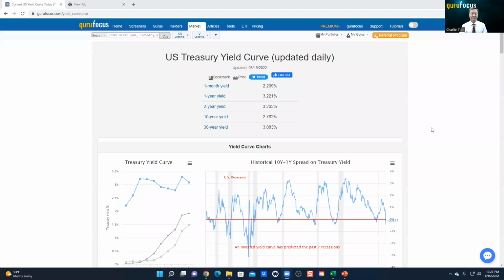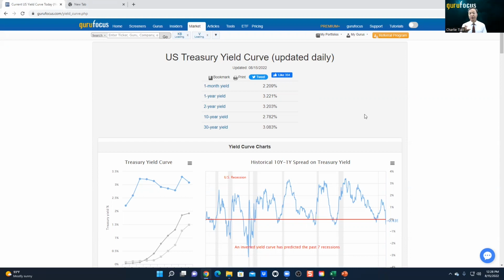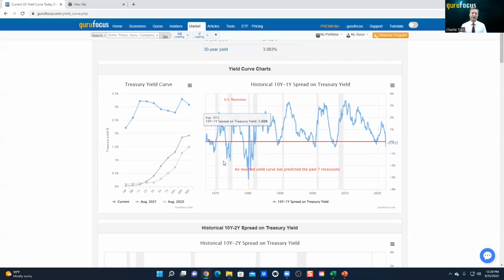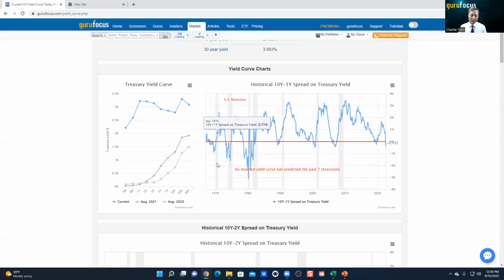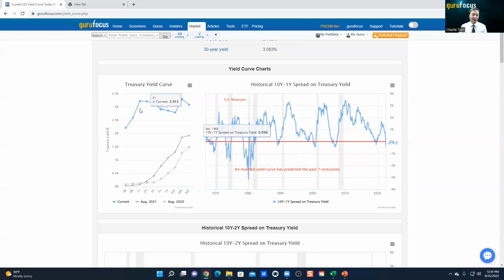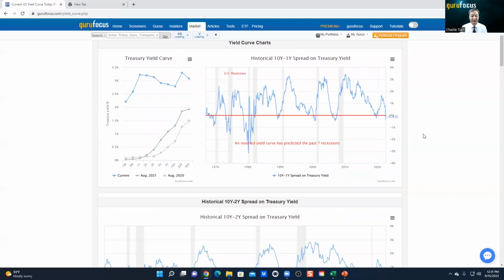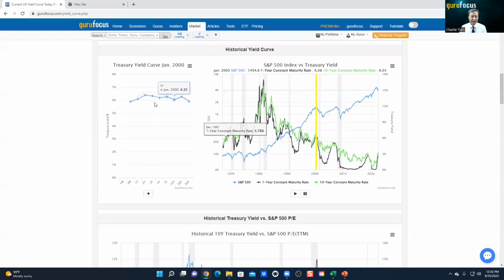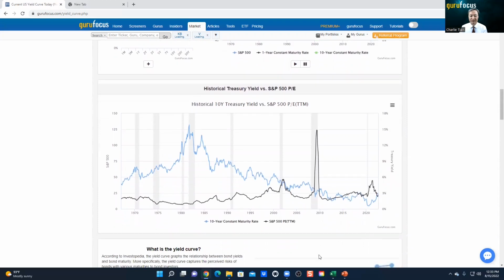US Treasury Yield Curve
Tutorial on US Treasury Yield Curve